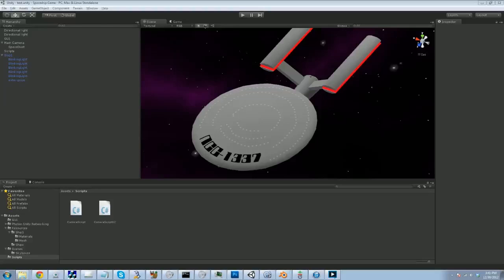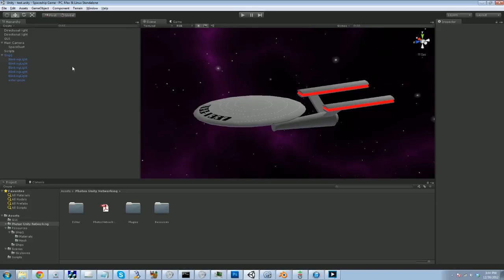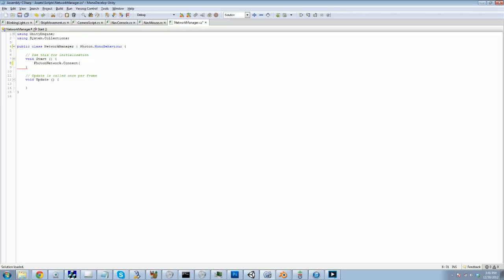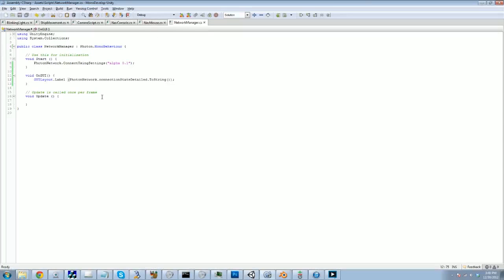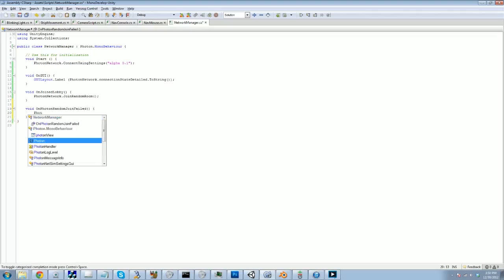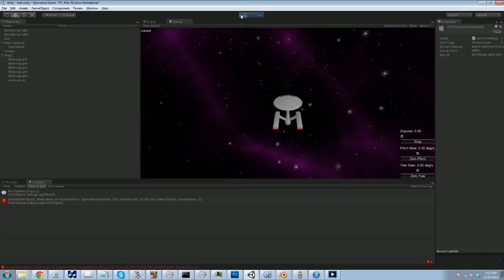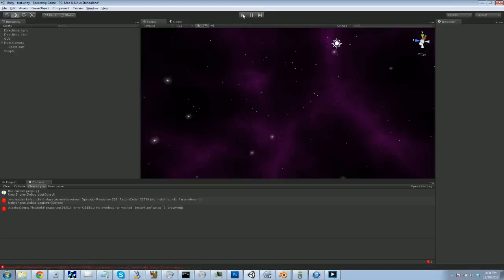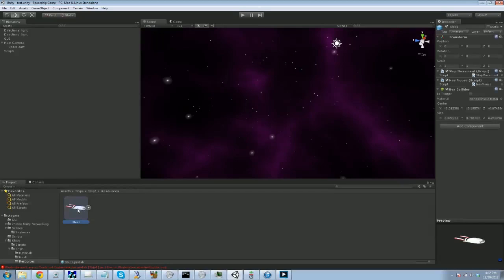Unity 3d Multiplayer Tutorial - Space Sim - Part 1/2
Here are the two networking scripts you saw me write in this video